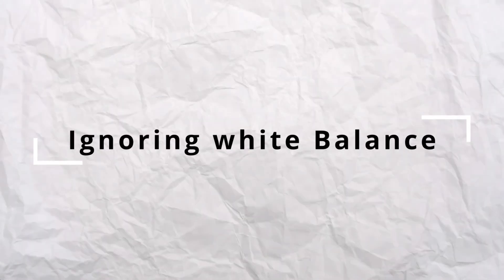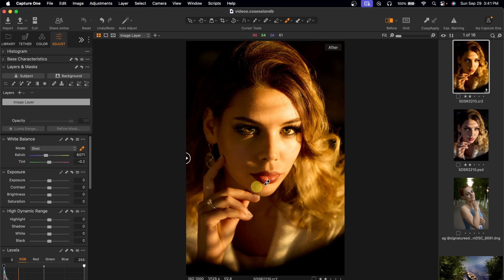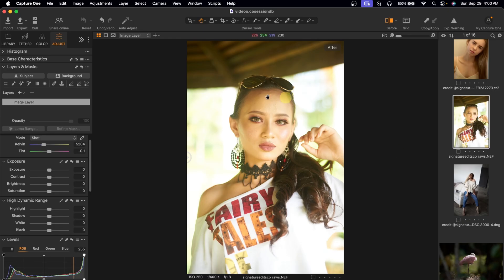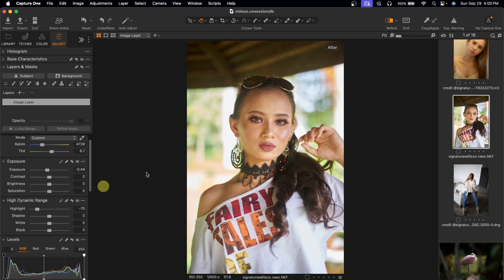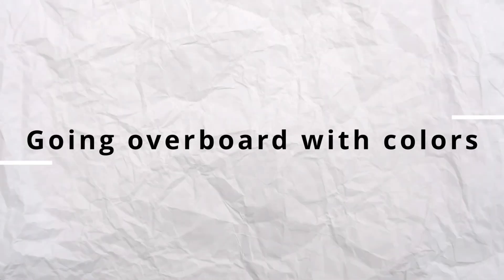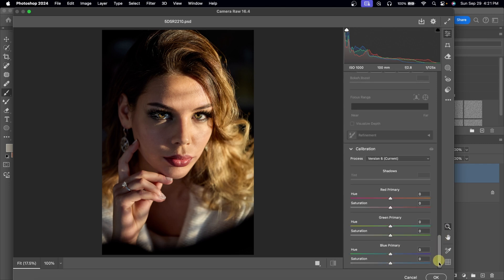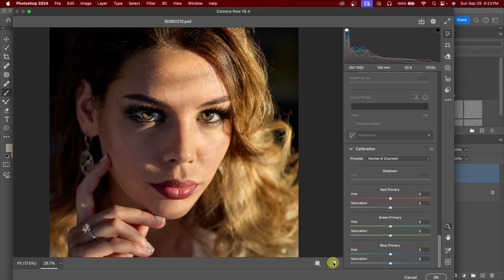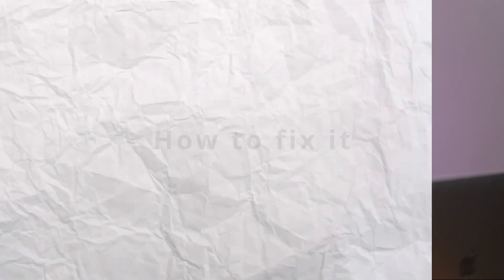5 Color Grading Mistakes You're Making and How to Fix Them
This video explains 5 color grading mistakes that is ruining your photos and how to fix them

CREDITS
●Photo credit signature edit